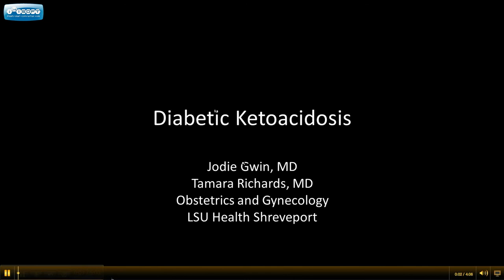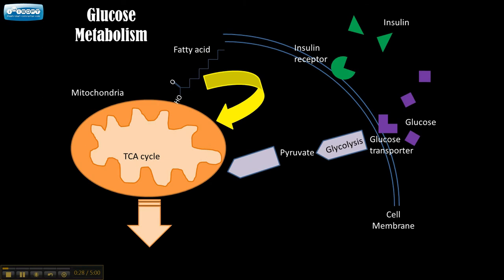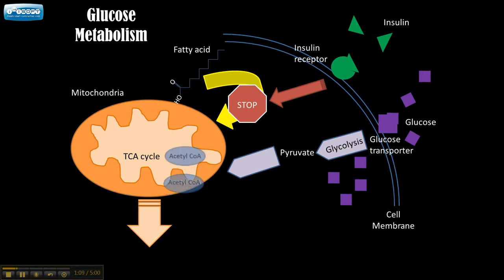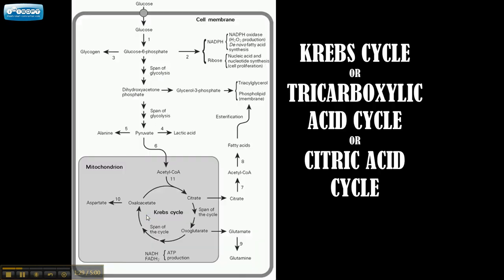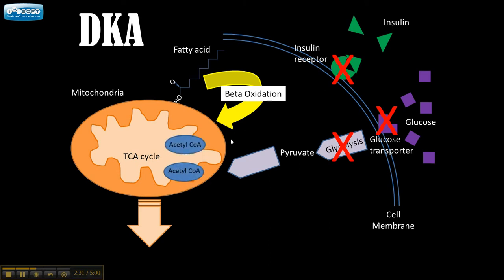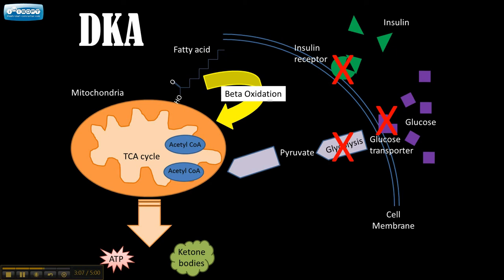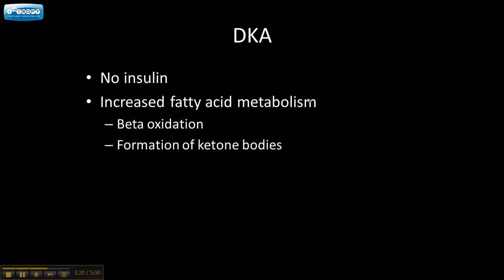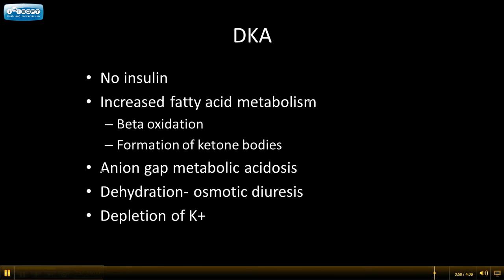DKA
Brief overview of glucose metabolism and diabetic ketoacidosis.